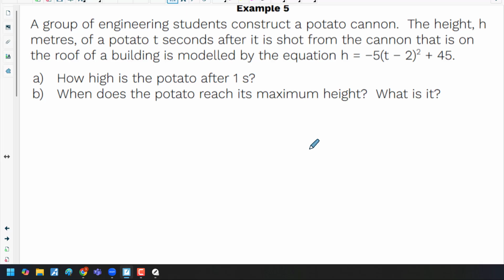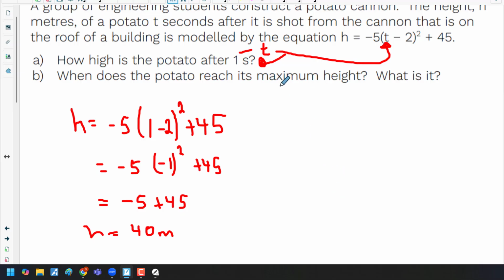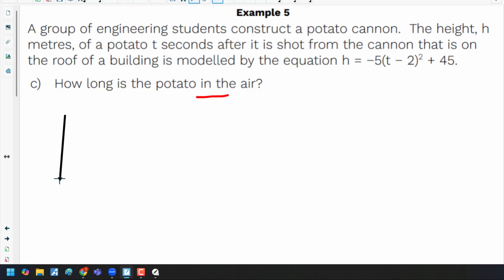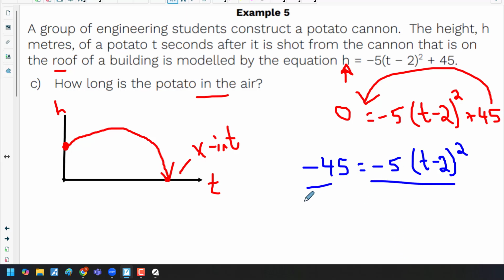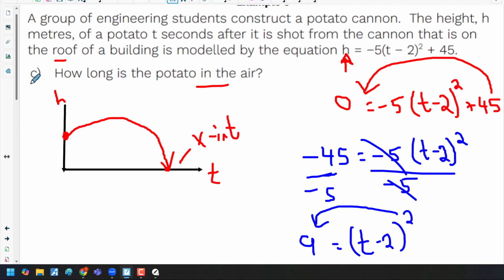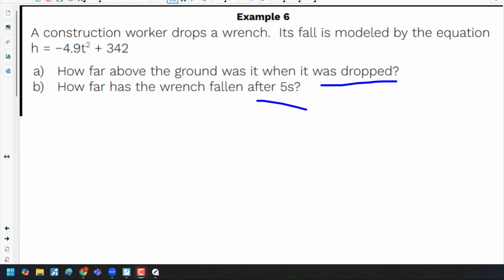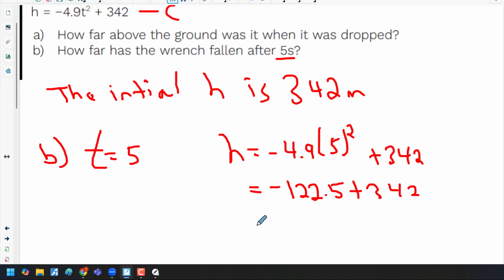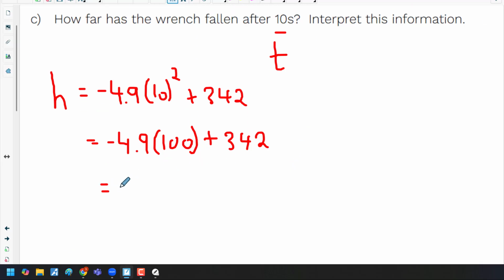MBF3C Grade 11 College Math Day 9 Part 3